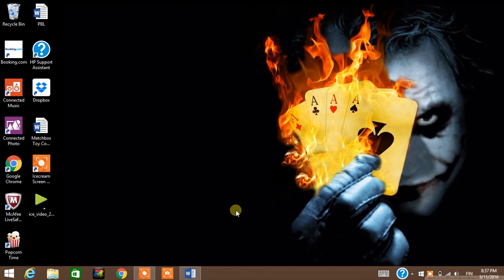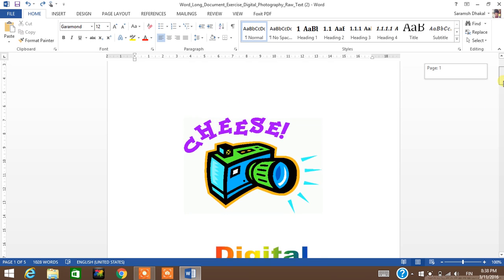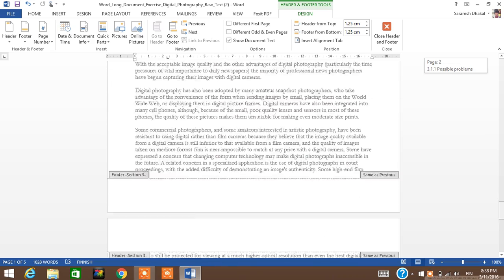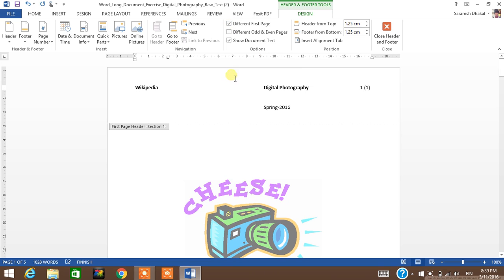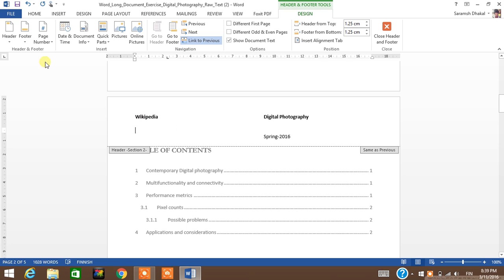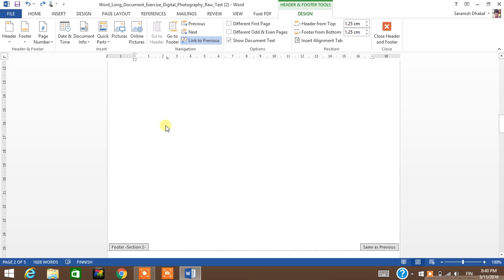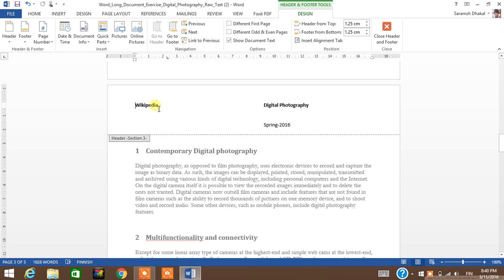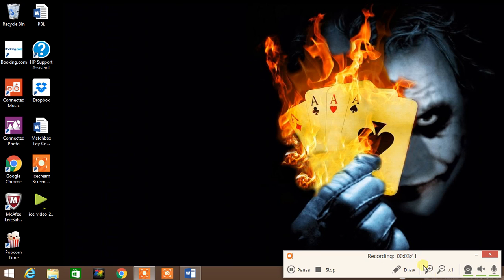How to remove the Header on different pages in Microsoft Office 2013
How to manually remove the headers
How to remove the headers differently
HOw to remove the header from the cover page
How to remove the header from the second page
Microsoft office 2013, 2010